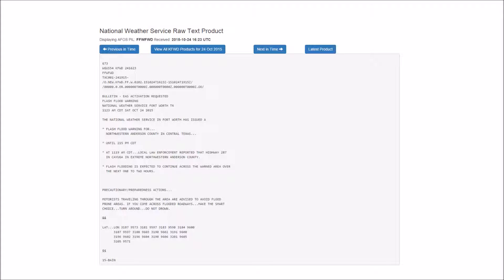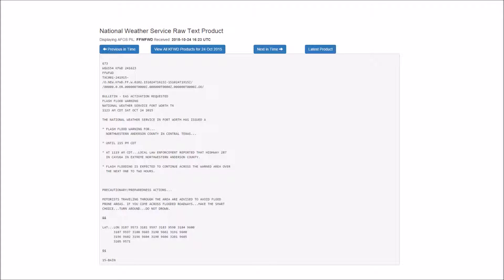EAS #1284 - Flash Flood Warning 10-24-2015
Station: KXI87
WFO: Fort Worth, TX